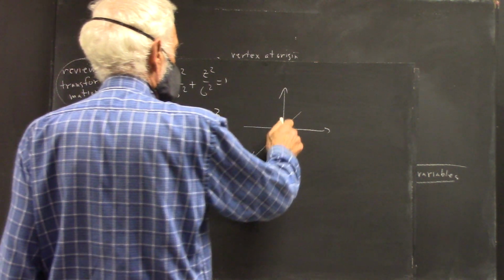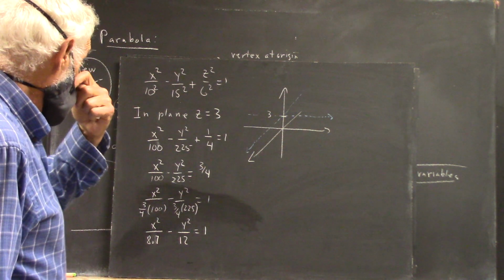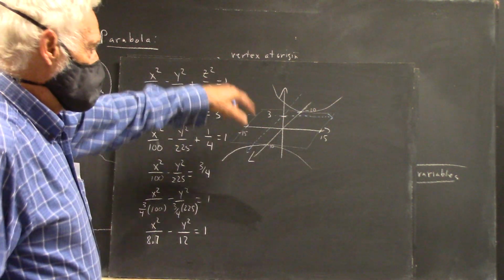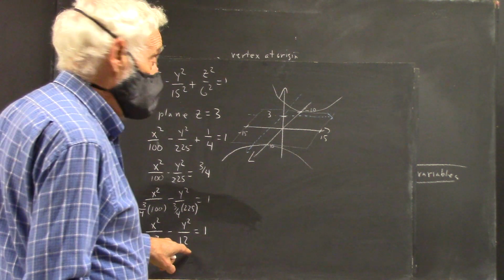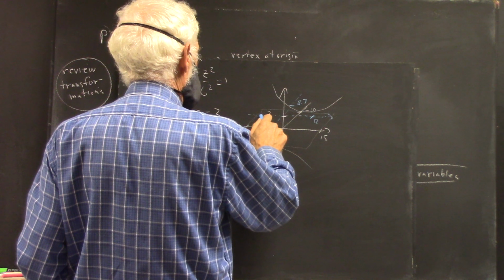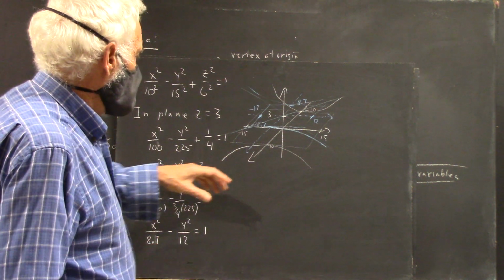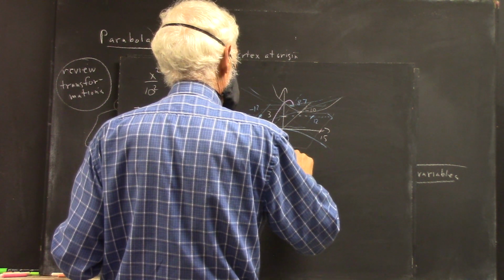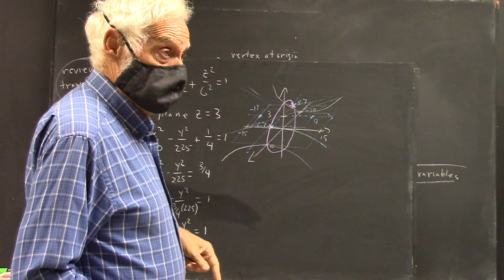dagmult_5129__sketching_two_y_vs_y_hyperbolas_in_3_dimensions__vertices_on_ellipse_in_xz_plane__5